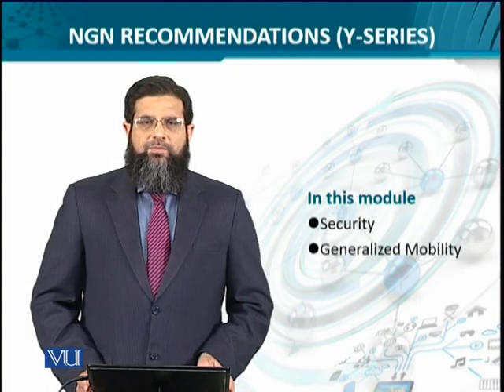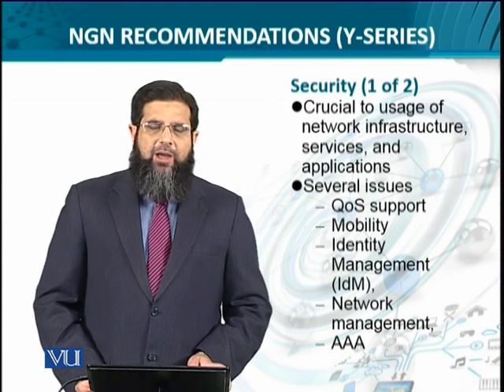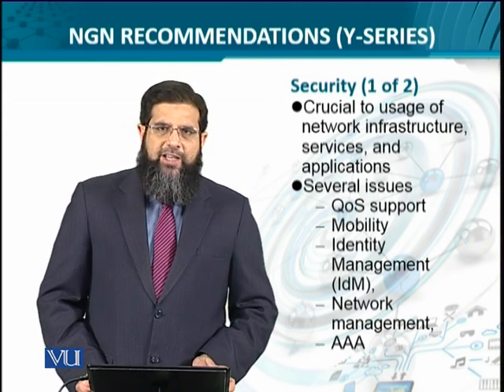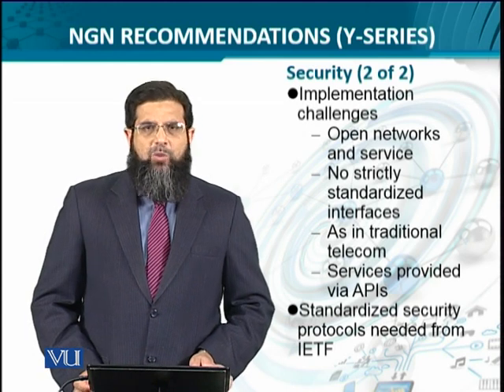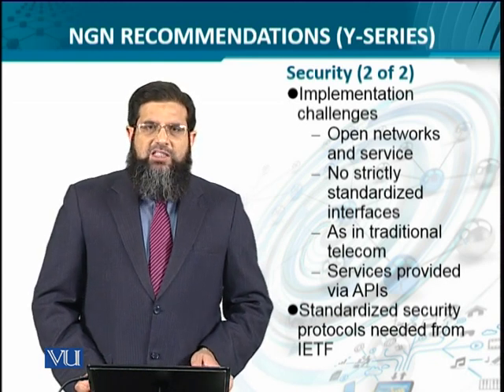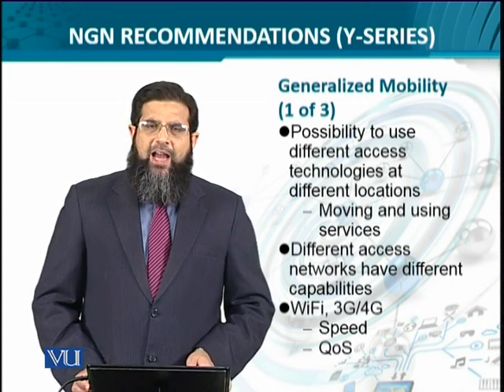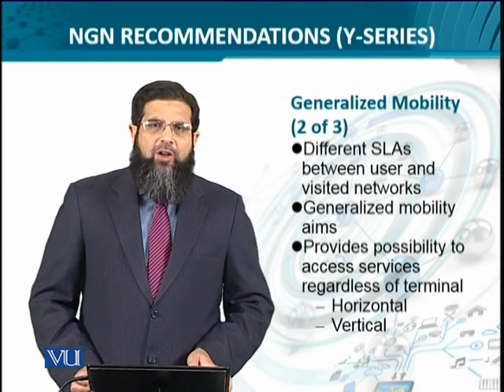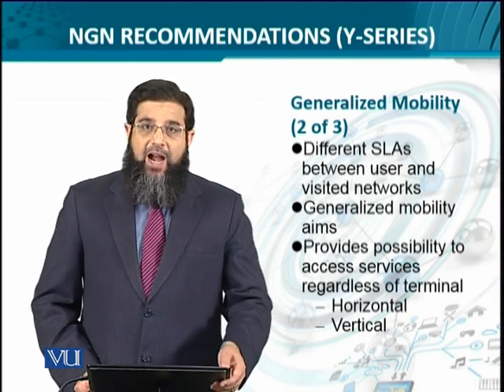Data Visualization | CS642_Topic039